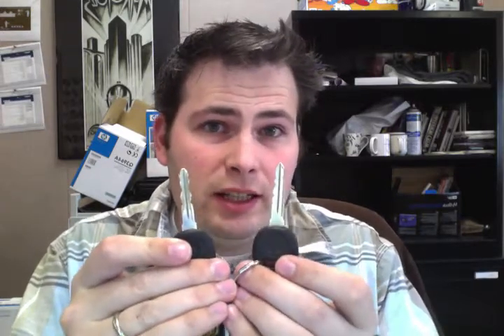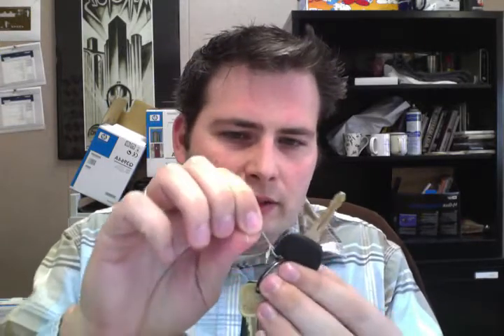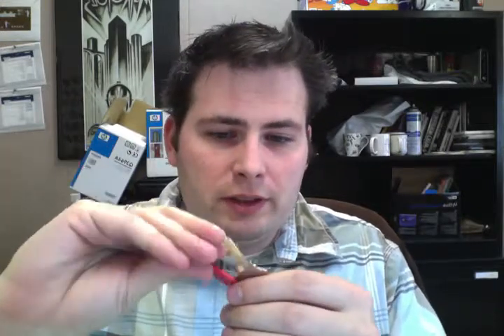My Keychain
For today's daily create, show us your keychain and tell us about the keys and other things on it.